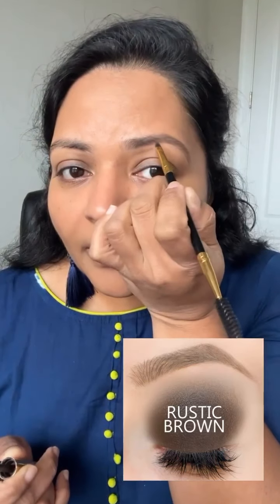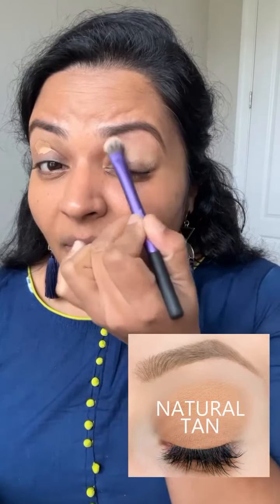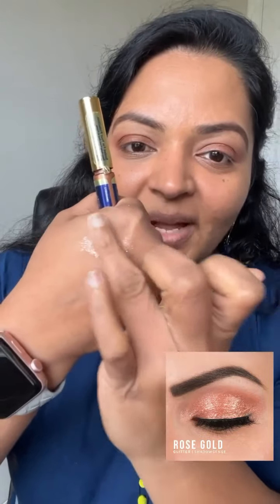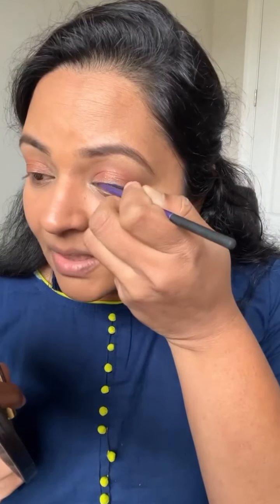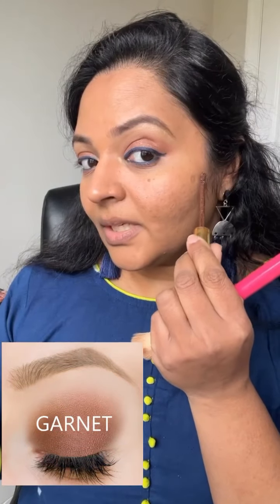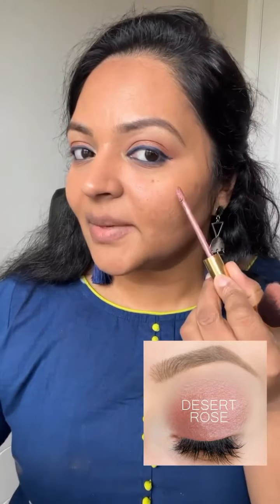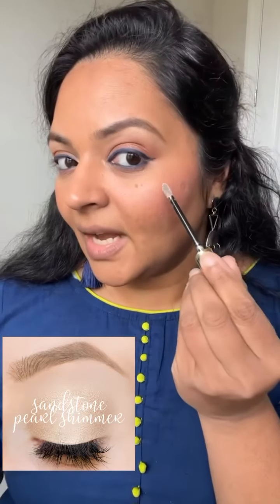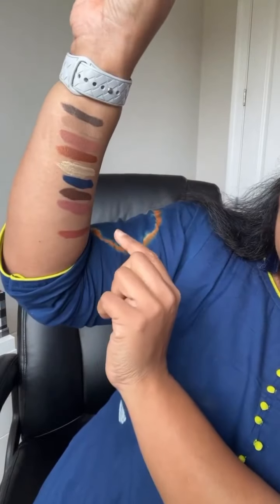ShadowSense a versatile product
🌟SHADOWSENSE🌟

If you could only choose three which three would you pick?

Why is ShadowSense so amazing?
👉The versatility, gorgeous pigmentation, unbelievable lasting power, skin protection, & excellent ingredients!🙌 I just LOVE IT!

It can be used as⬇️

✅ Eye shadow
✅ Blush
✅ Eyeliner
✅ Contour & Highlight
✅ Brows
✅ Bronzer
✅ Concealer
✅ Color corrector
✅ Lips in between layers of LipSense
✅ Can be mixed together to customize shades

👩‍🎤Pigmentation: ShadowSense colors have a high pigment content, so use them sparingly. 1 tiny dot per cheek for a blush. A little goes a long way!

💦 Lasting power: ShadowSense will last all day. It's waterproof, smudge-proof and won't crease. Want to go swimming? No problem! This won't smudge down your face!

🌞Protection: ShadowSense has a mechanical shield so you are protected from UVA & UVB rays.

🌺Ingredients: SenePlex Complex, Vitamins A, B, & E, Glucosamine HCL, Orchid Extract and more!

✅Tips: These cream-to-powder shadows set fast. Once applied you have minute or two before they set in place. Once it's dry, it's set for all-day wear. Blend with your favorite brushes or even fingers!